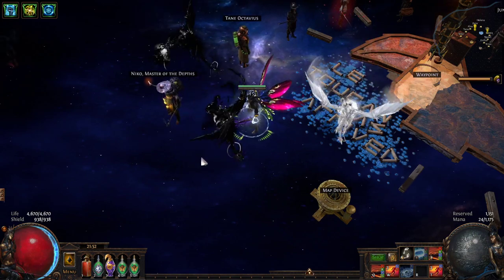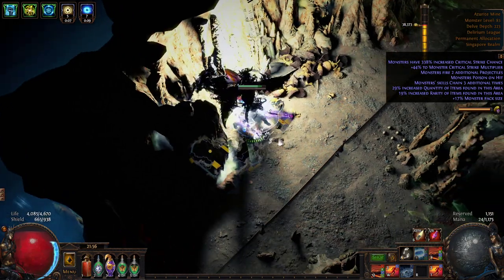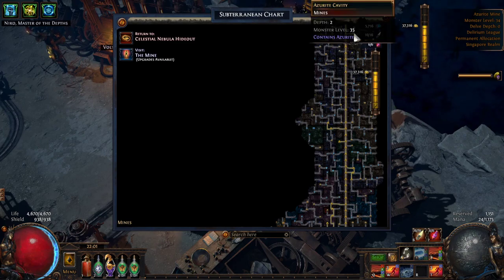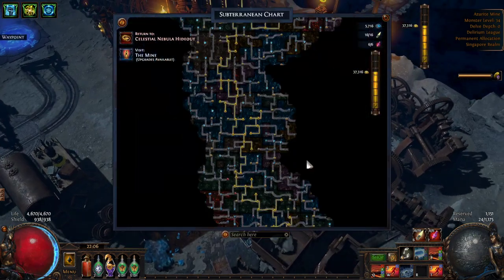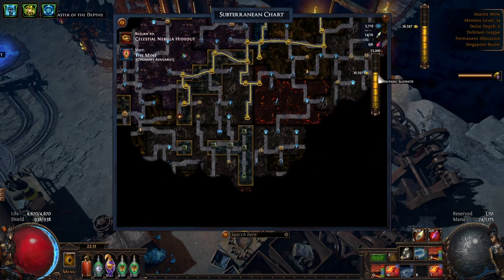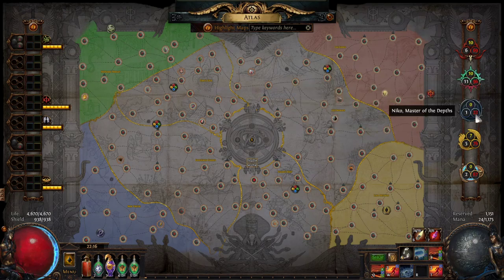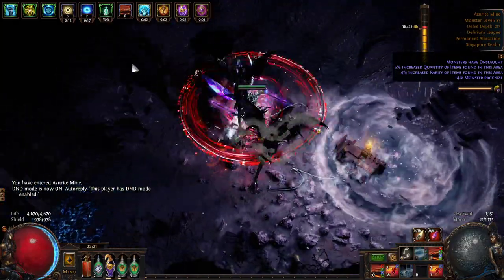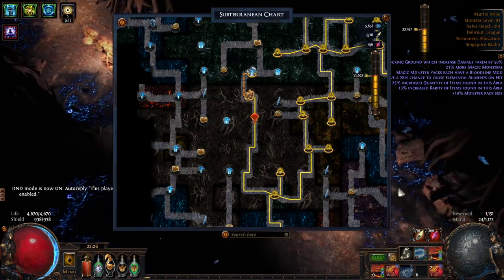Path of Exile - In Depth Delve Guide (3.14 ready) - Recapping Past League Mechanics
Timestamps for parts in text below.

This was recorded in 3.10 but remains current as of Ultimatum league (3.14)

During recording of this a rare corner case that causes a lot of confusion happened - an exception to the 'Rule of Not Two' came up which was only the second one I've ever seen. I'm glad to have an example to show here but be aware this is somewhat rare.

Intro: 0:00
Why bother with Delve: 1:00
The core gameplay loop of Delve - an example: 3:51 - darkness, flares, the minecart, an example Azurite encounter
The Voltaxic Generator and Spending Azurite: 8:00 - your priorities here are getting to 60% darkness resist (at least), 100% light radius (at least) and as much sulphite capacity as possible. Flare upgrades come second, dynamite upgrades are mostly unimportant.
Sulphite basics: 11:00
Biomes: 14:24
Particularly Juicy Reward Nodes (top tier fossils): 17:56
How Deep Should I Dig? 19:48 (if in doubt default to 300 once you are powerful enough)
Sulphite Scaling: 22:12 - sulphite scales significantly with zone level and a moderate amount with zone quantity (on maps and from party quantity). I fail to mention here that you should use Sacrifice fragments in Niko maps.
The 'grid nature' of the mines: 26:17 - also discusses how to find them
The '1, 3 or 4 rule' and finding paths to hidden nodes, plus a (very rare) instance where it is wrong: 28:25 - Because PoE hates me, I got a very rare case here which is the exception which proves the rule - about 95% of the time that you find a node with 2 exits, it has a secret path out. This is the rare exception.
The instance nature of the mines and continuing fractured wall discussion: 33:48
What's behind fractured walls on the path: 36:10
Cities: 38:35
Recap: 41:50